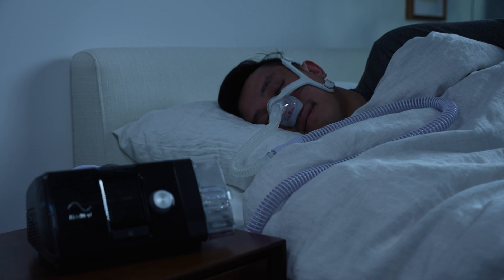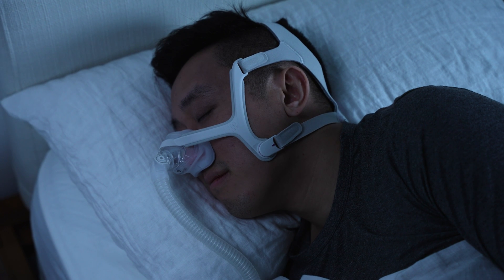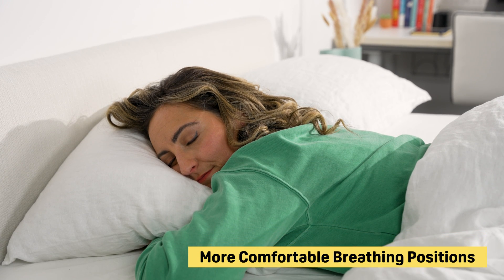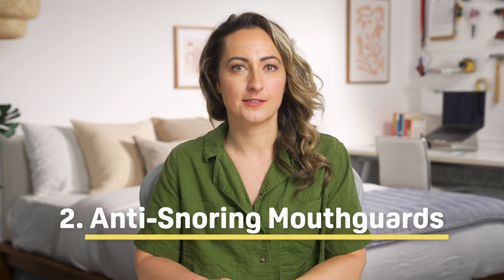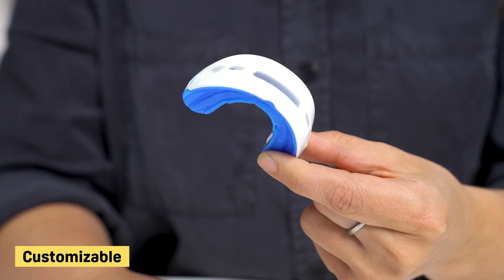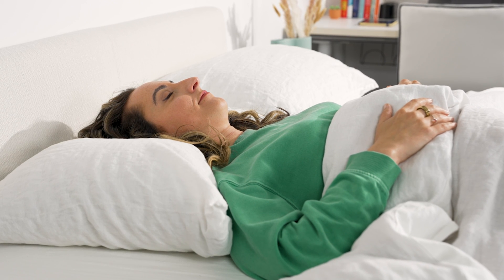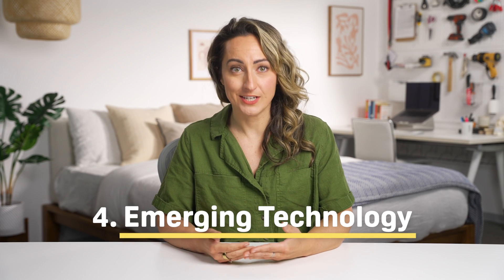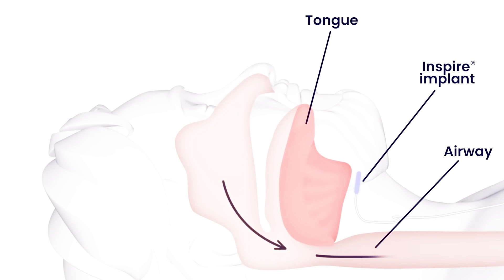NEW Alternatives to CPAP Therapy (Ultimate Guide)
CPAP therapy is commonly prescribed to treat sleep apnea, and it is considered the gold standard treatment for obstructive sleep apnea and central sleep apnea. Most research indicates that a CPAP is nearly 100% successful at alleviating symptoms of sleep apnea.

Still, CPAP may not be right for everyone. Something as simple as modifying your lifestyle could make a big difference, and oral appliances may also be moderately effective. You could also opt for a sleep apnea implant or even surgery, two routes that are potentially much more invasive than CPAP. If you're curious about your options, though,  join Tayler as she describes some of the available alternative treatment paths.

📺 One issue with your CPAP machine COULD be your mask. It’s important to find one that fits well.

And if you'd like to experiment with some different CPAP masks, check out a few of our top options right here:

0:00 Why CPAP is So Effective?
0:55 Lifestyle Changes
2:00 Anti-Snoring Mouthguards
3:30 Surgery
4:08 Emerging Technologies